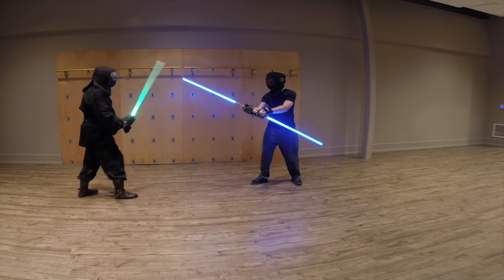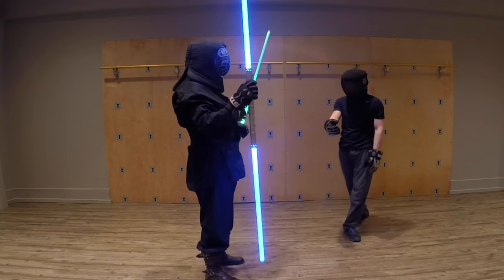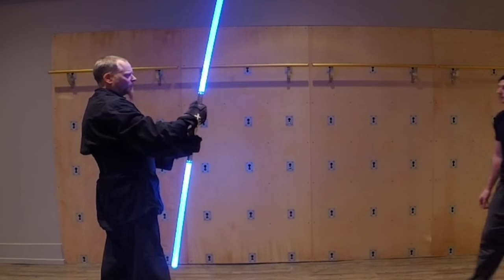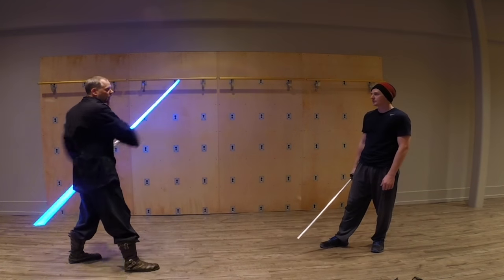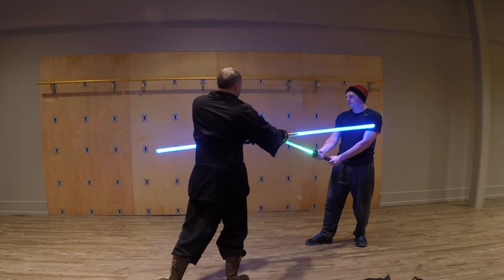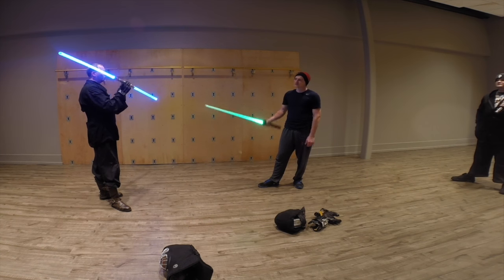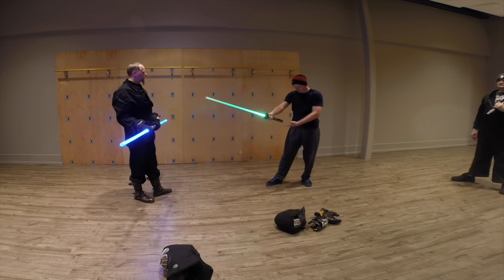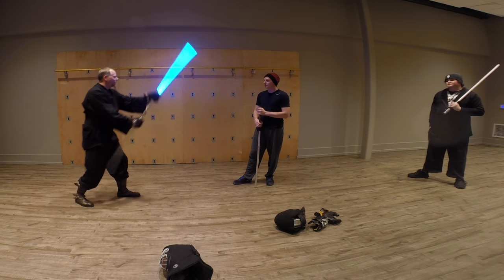Saberfit: Fighting the Saberstaff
We dicuss ways to exploit the weakness of the saberstaff